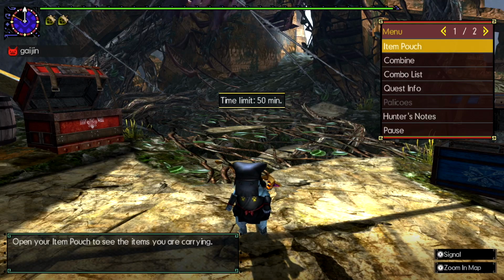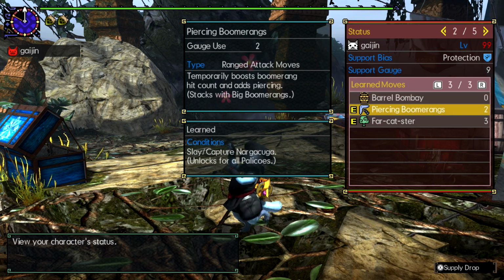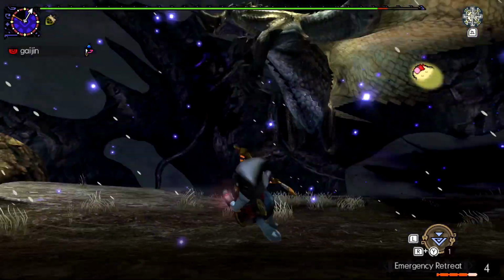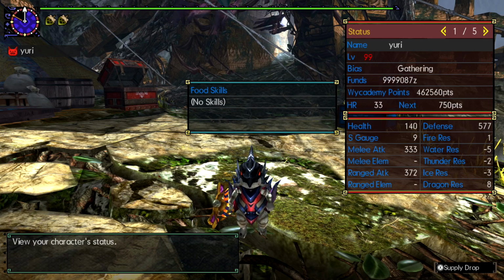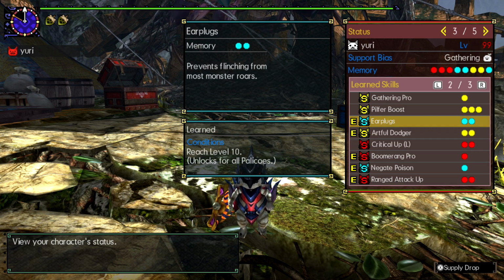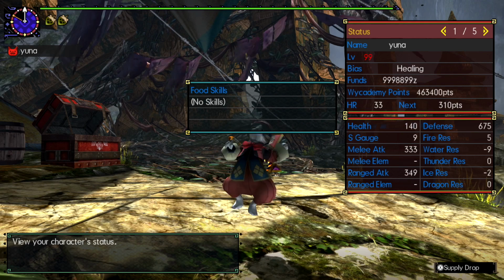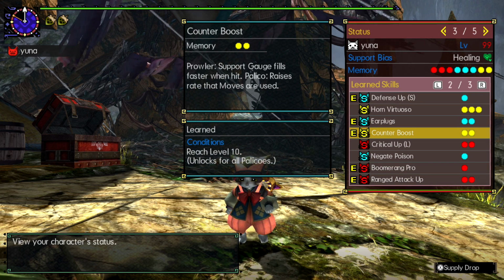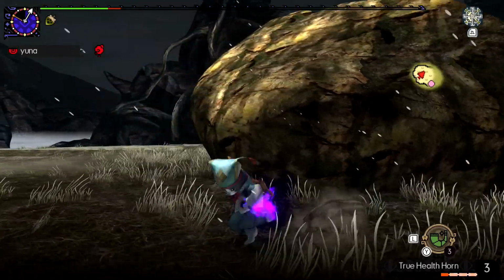MHGU: gaijin, yuri, and yuna